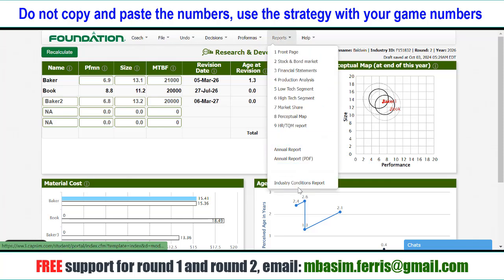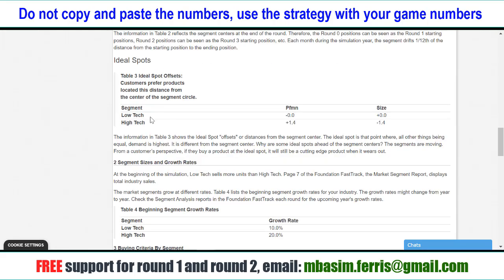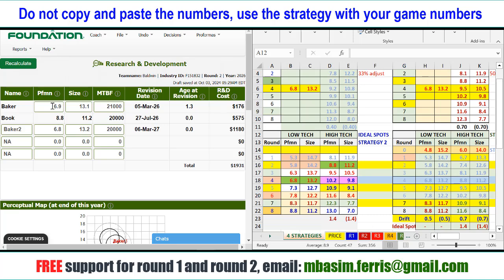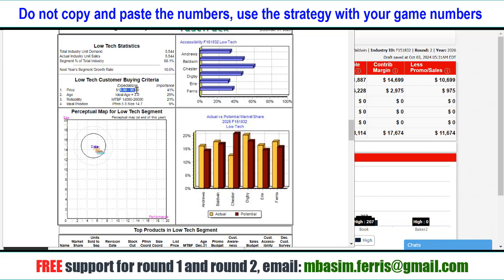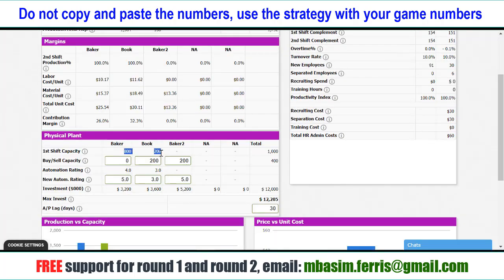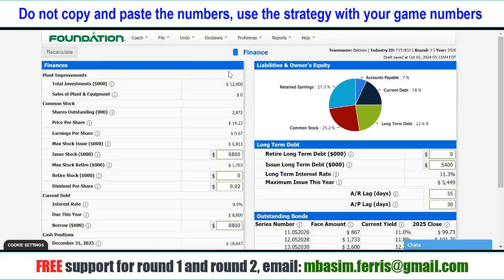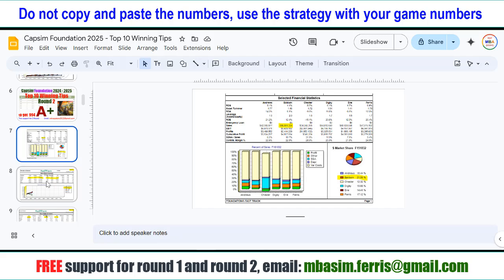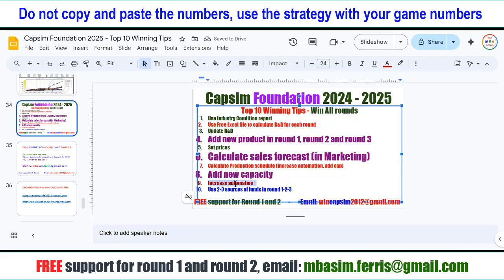CAPSIM Foundation Guide round 1 to round 2 decisions Capsim 2024 Capsim 2025 ROUND 2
Capsim,
Capstone,
Capsim capstone,
Guide,
Tips,
help,
Tutorial,
Capsim guide,
Capsim tips,
Capsim help,
Capstone guide,
Capstone tips,
Capstone help,
Capsim tutorial,
winning tips,
Capsim strategy,
Strategy,
round 1,
round 2,
Round 3,
R&D,
Marketing,
Rehearsal,
Finance,
capsim forecasting,
2024,
2025,
2026,
capsim 2024,
capstone 2024,